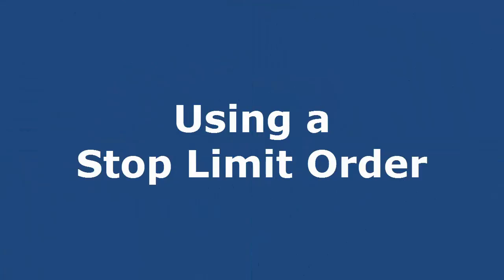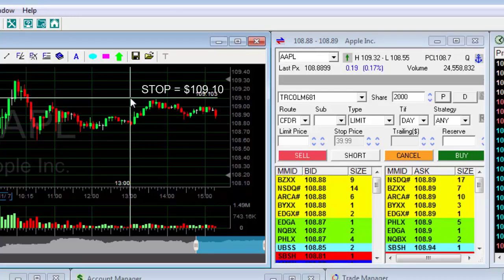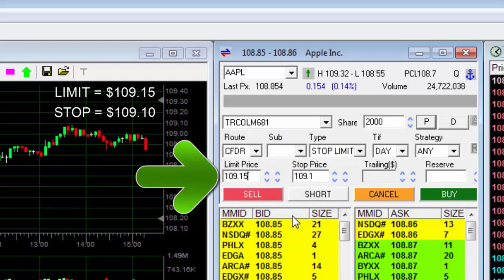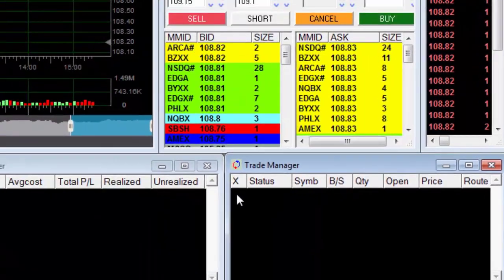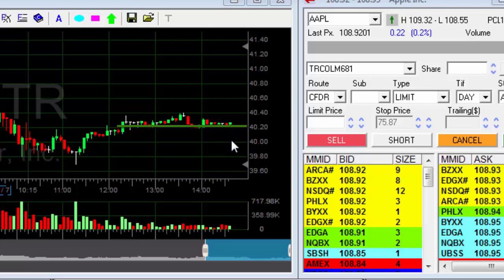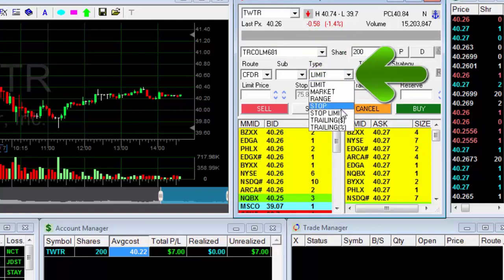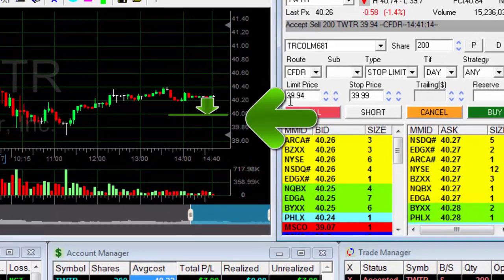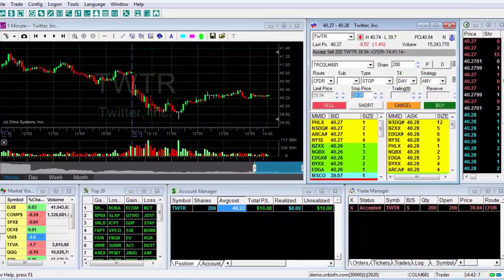Tradenet training tutorials for the TEFS platform - Stop Limit Order